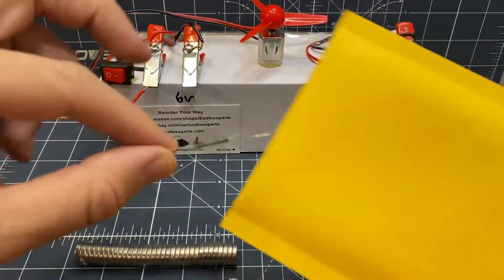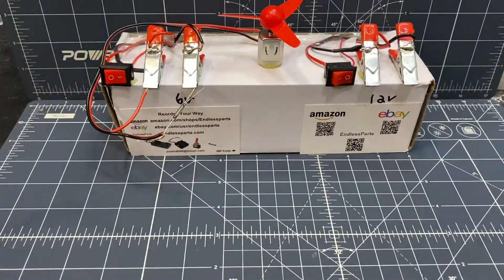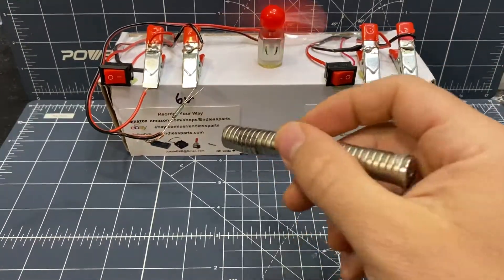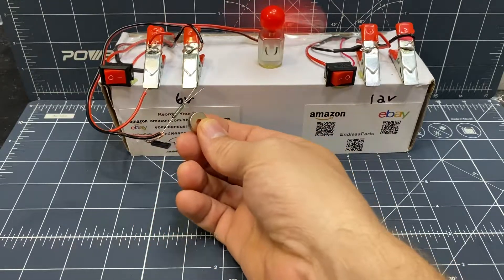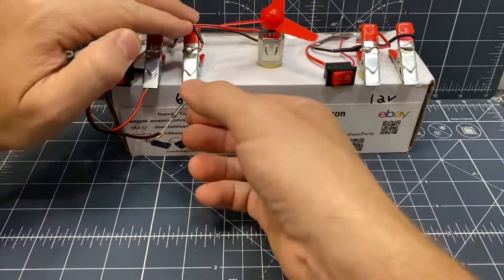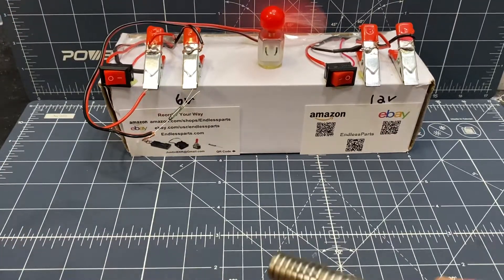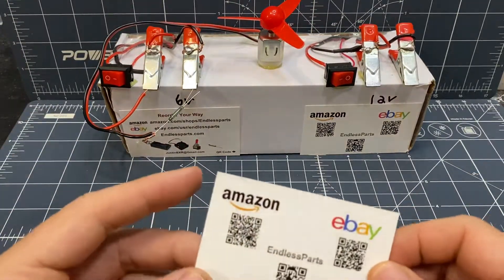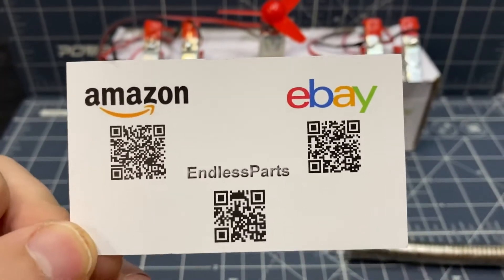3 pin reed switch n/c and N/o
How to wire a 3 pin reed switch